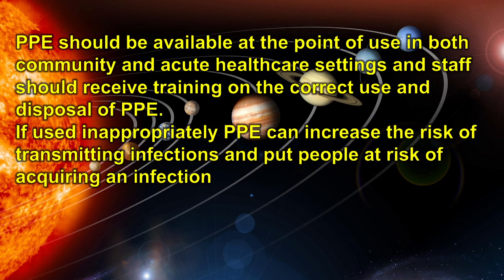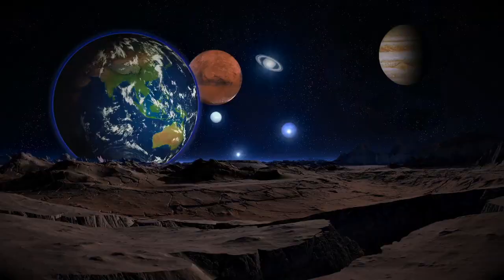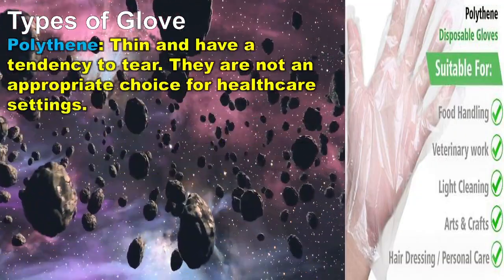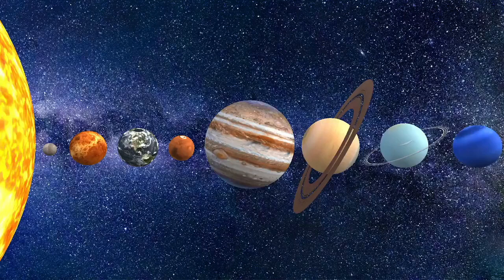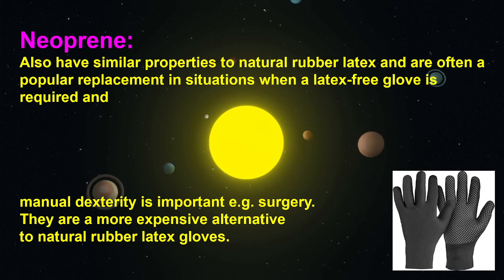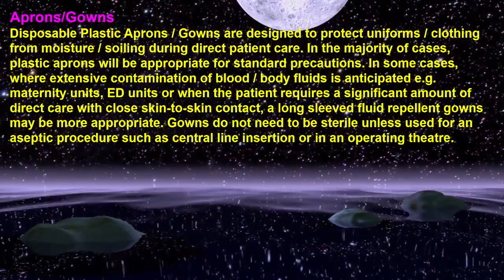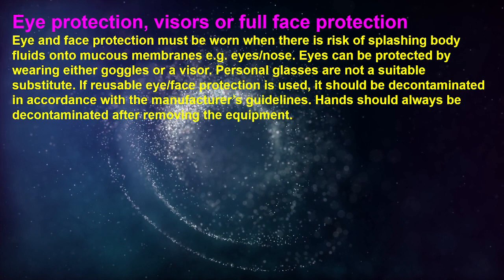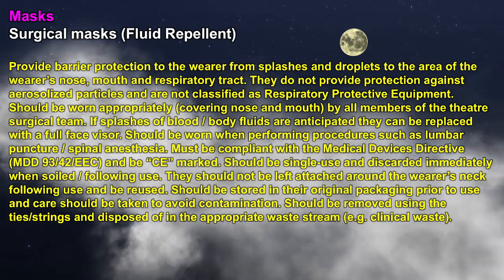PPE For healthcare workers, doctors, and Nurses in full details